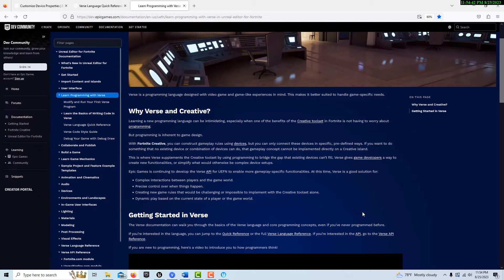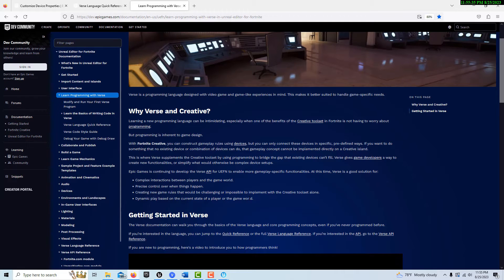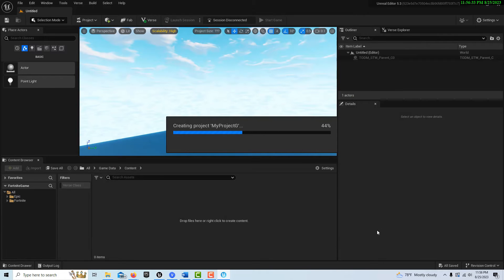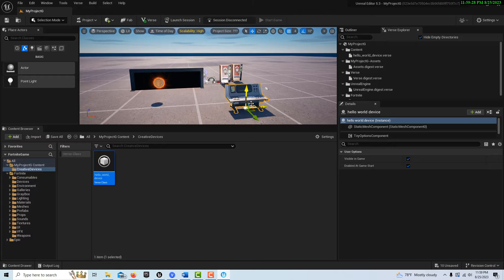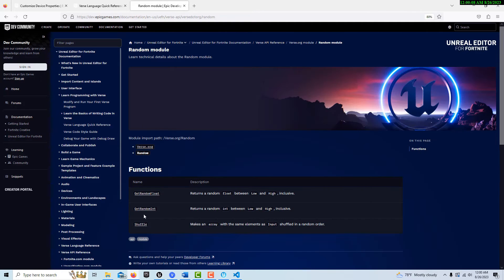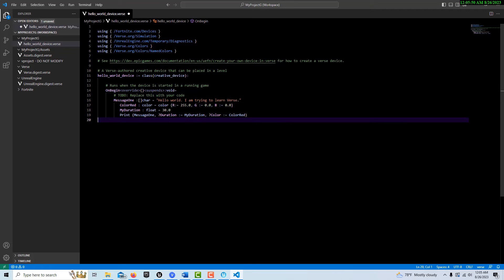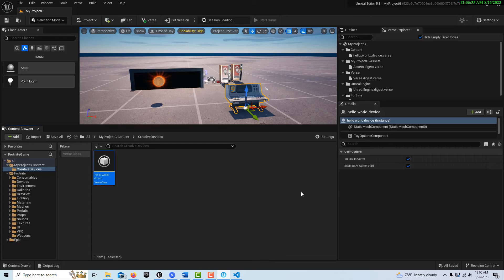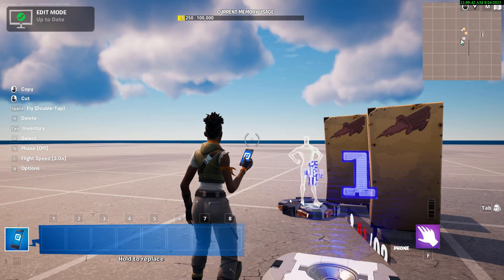Quick and Dirty Introduction to the Verse Language in Unreal Editor: Display an On-Screen Message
This is a quick overview of the Verse language in Unreal Editor for Fortnite. What is it? Do you need to learn it? And how do you make a Verse device?

If you get an unable to resolve error, you can simply delete the using statement for NamedColors.